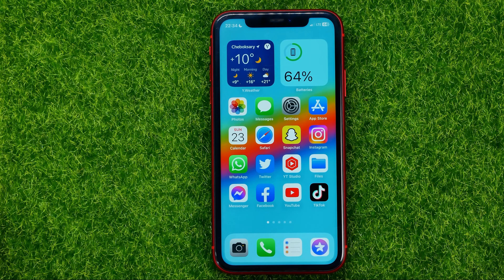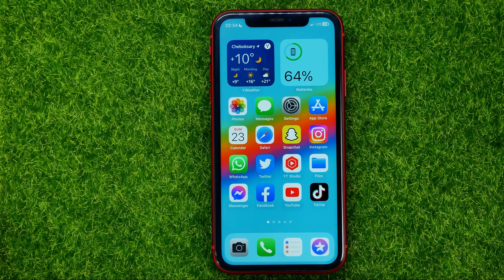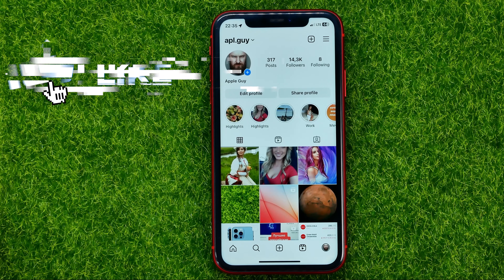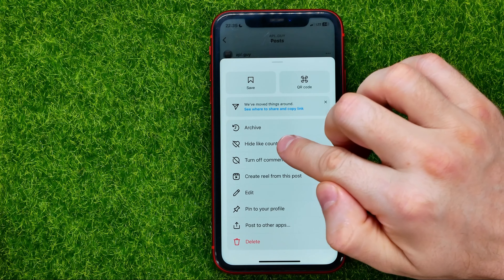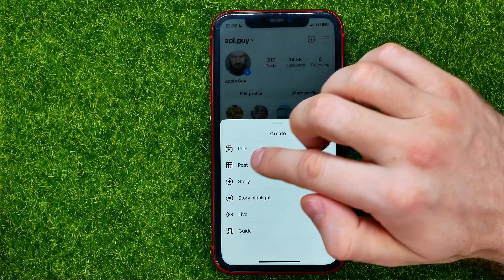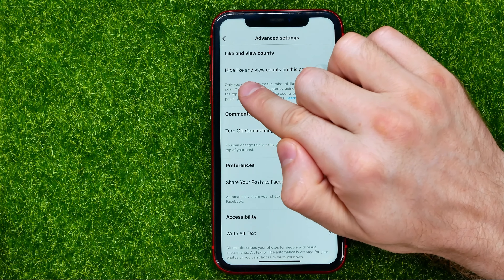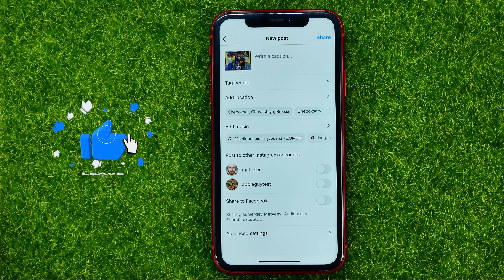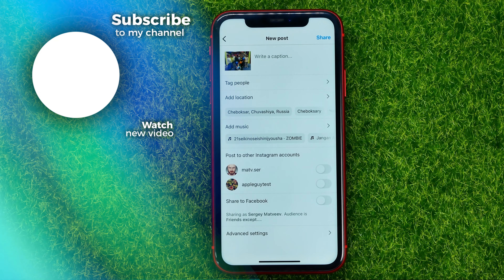How to Hide Likes on Instagram Post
If you are looking for a video about how to hide likes on instagram post, here it is!
In this video I will show you how to hide likes on instagram. Be sure to watch the video to the very end.
You will learn how to hide instagram likes. That's easy and simple to do from your phone.

00:00 - Intro
00:25 - How to hide likes on instagram post